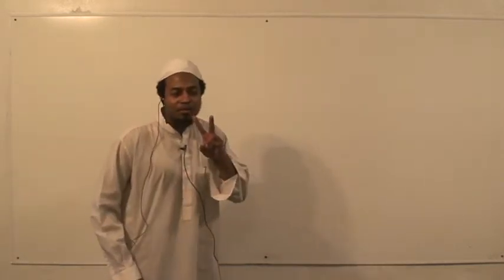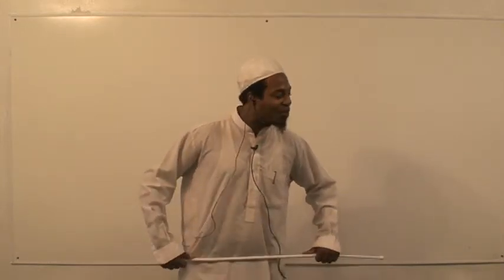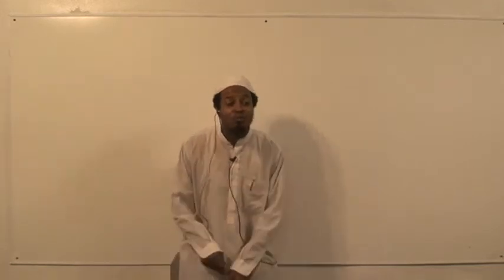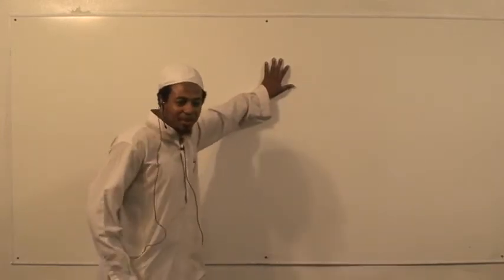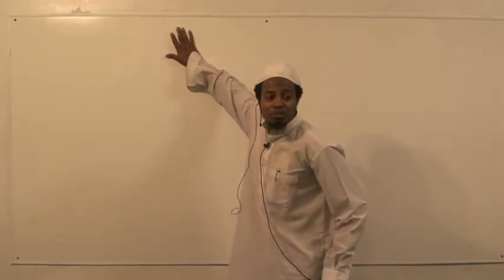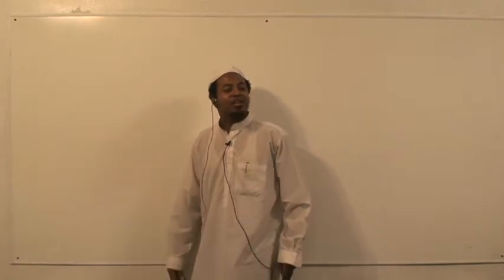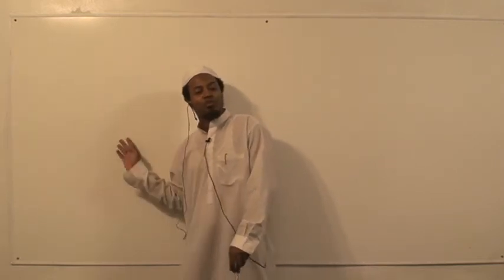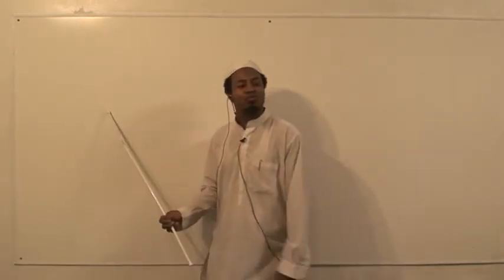ARABIC CLASS #13 (PT. 6)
WE'VE DONE NINETEEN CLASSES SO FAR WAL-HAMDU LILLAH. TOMORROW WE WILL DO OUR TWENTIETH CLASS INSHAA ALLAH. WE WANT TO GO LIVE ON THE INTERNET IN THE FUTURE TO BENEFIT THOSE WHO  HAVE QUESTIONS ABOUT THE LESSONS INSHAA ALLAH. IT WILL PROBABLY BE ON USTREAMTV.COM UNLESS WE HEAR OF A BETTER SITE TO HOST THE CLASS INSHAA ALLAH. WE WOULD APPRECIATE ANYONE WHO HAVE ANY IDEAS   ON THE BEST WAY TO APPROACH THIS PROJECT. AGAIN, WE ARE AMATEURS AT THIS BUT WE'RE TRYING OUR BEST TO BENEFIT THE MUSLIMS. MAY ALLAH REWARD YOU ALL, AAMEEN. WAL-HAMDU LILLAH.